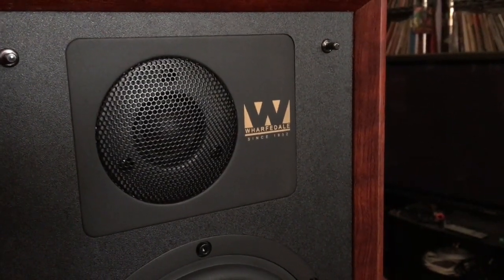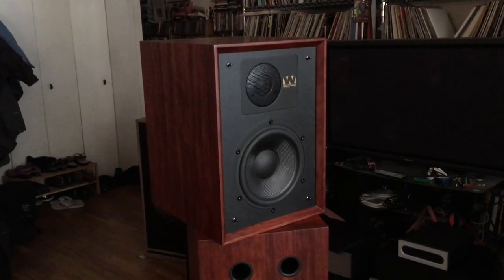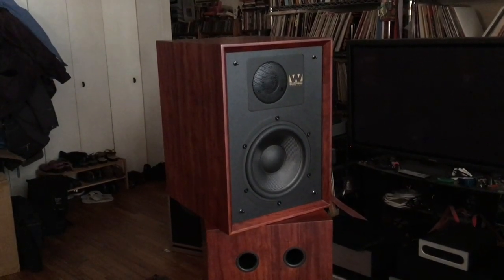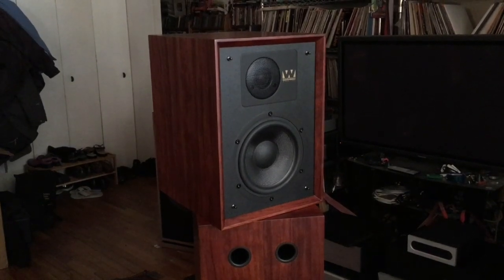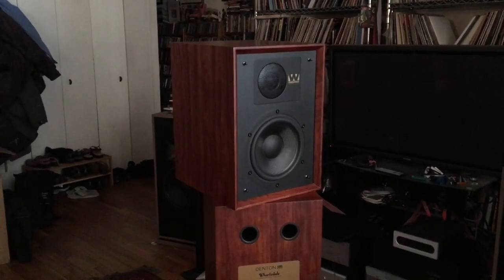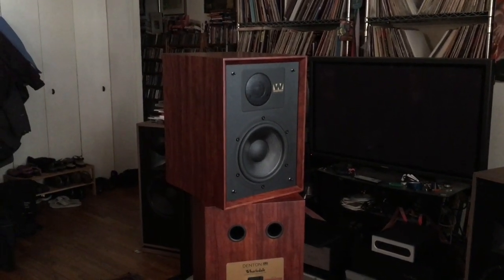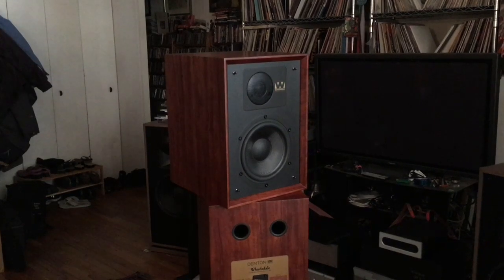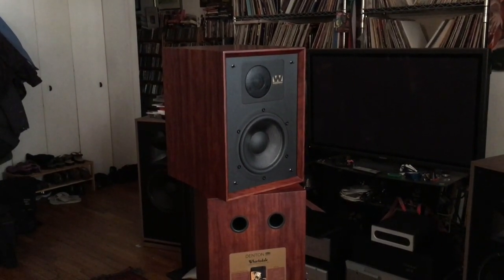Wharfedale’s new speaker sounds retro & new at the same time